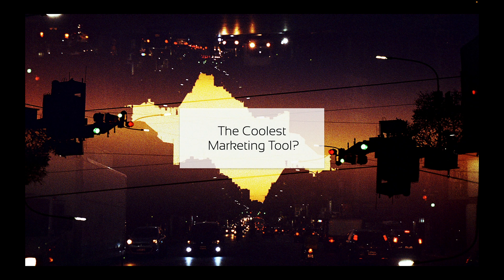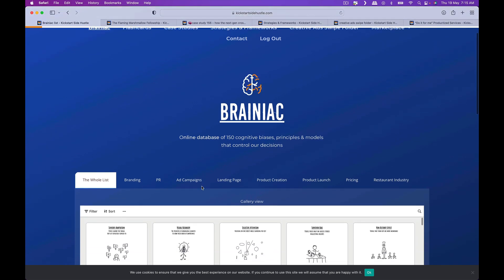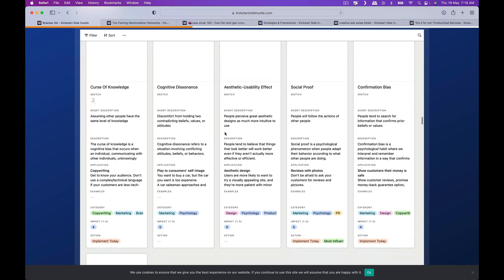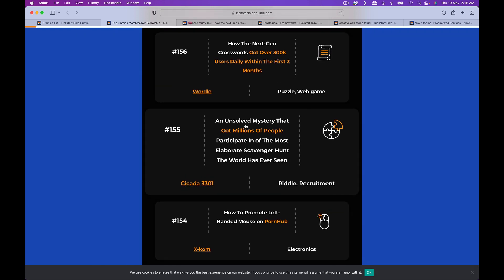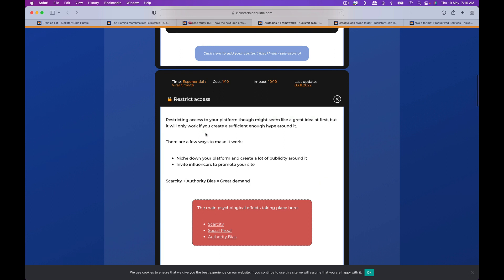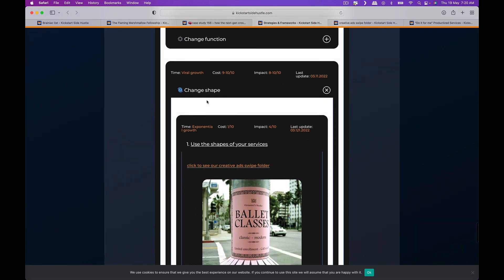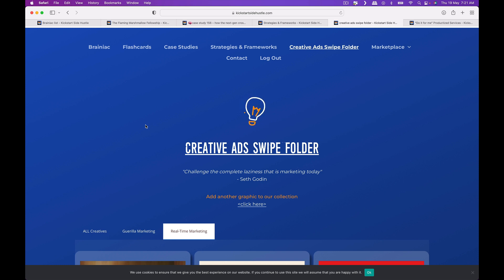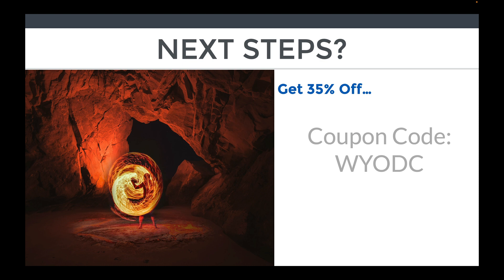Brainiac Kickstart Side Hustle/Unicorn Society Review 2022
Brainiac and it's upgrades Unicorn Society is truly one of the most interesting marketing tools/resources I have seen.

With a Cognitive Biases database of flash cards and a boatload of ad/business case studies -- it truly is a labor of love.